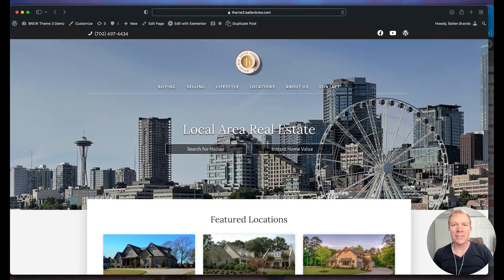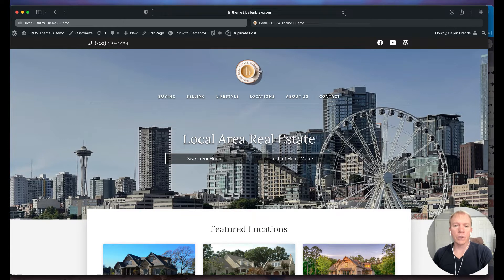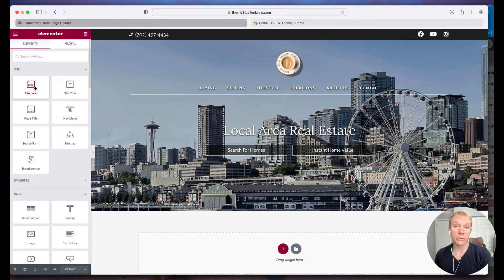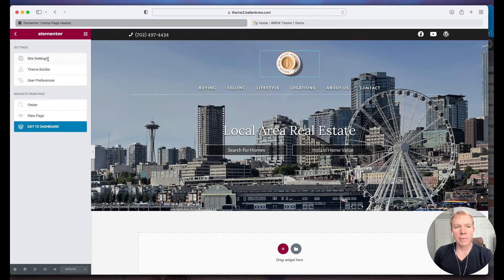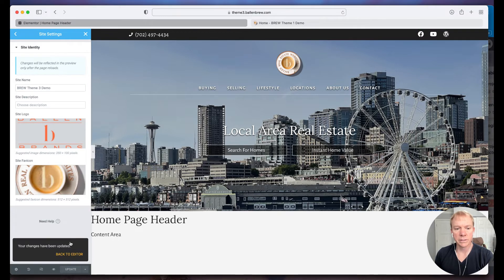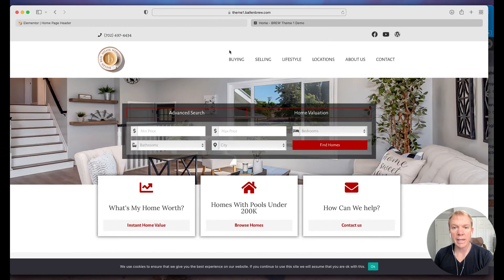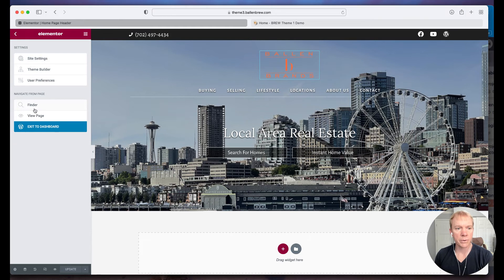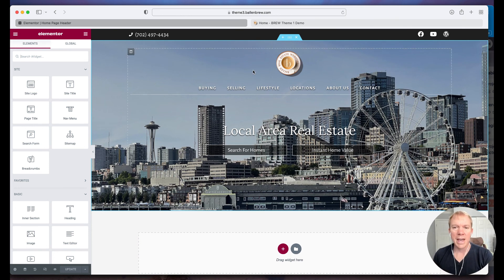How to Change your Website Logo in Elementor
Learn how to update the logo on your website in one spot using the Elementor page builder on Wordpress.

These SEO-friendly websites include feature options like:
- CRM Integration
- Custom Sales Funnels
- Traffic Analytics
- Lead Magnets
- Design Options
- and more.